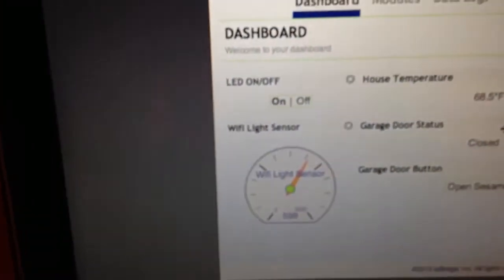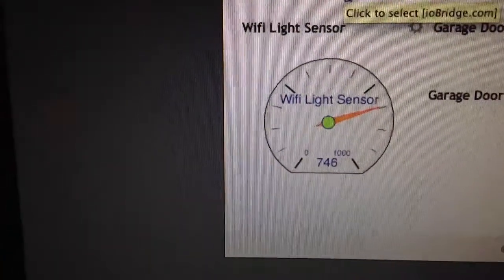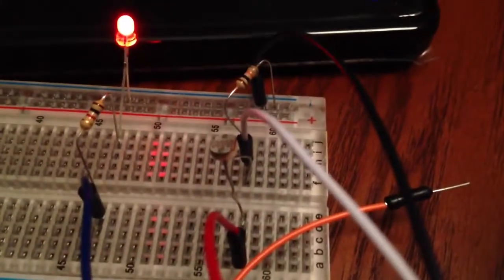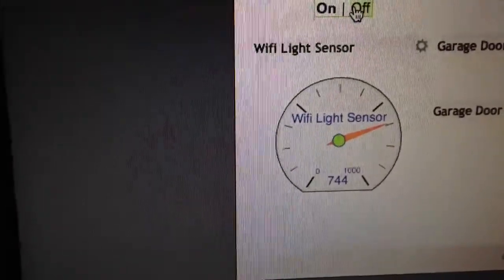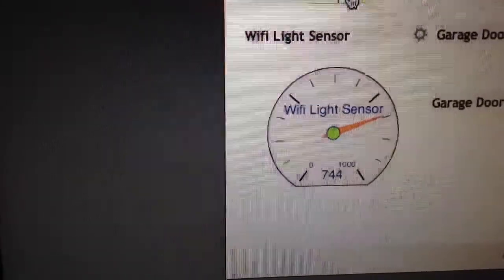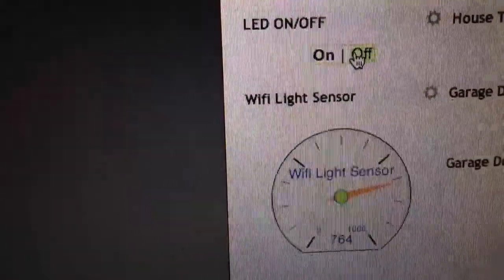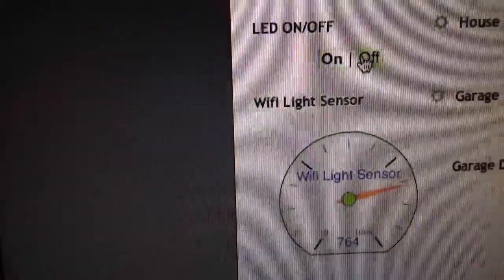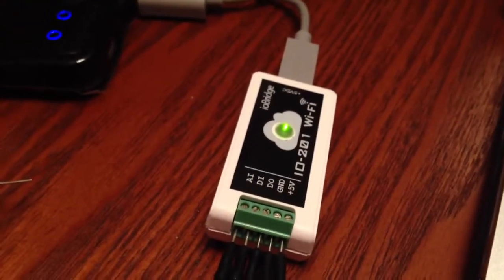ioBridge - IO-201 Wifi Module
Awesome little $50 module that gets you up and running quick with "the Internet of things". Powered off of 5vdc. Took me no time to set up and get running!

Can't wait to use the serial function for something.